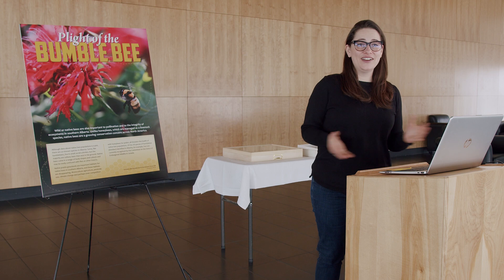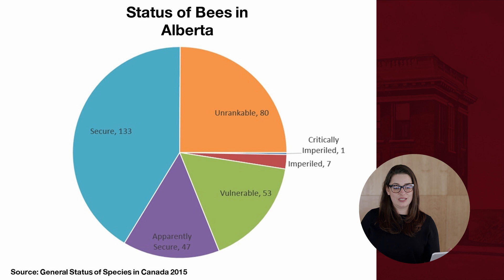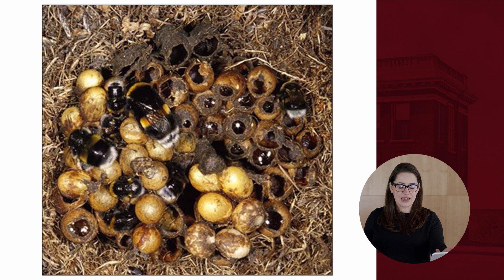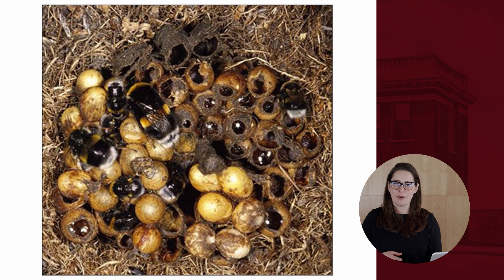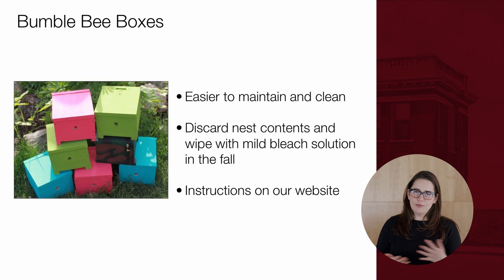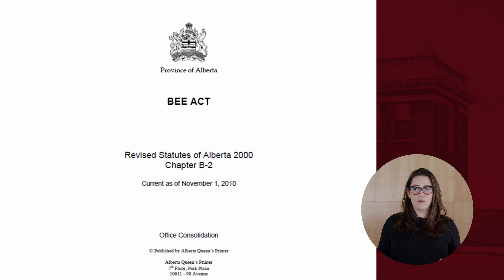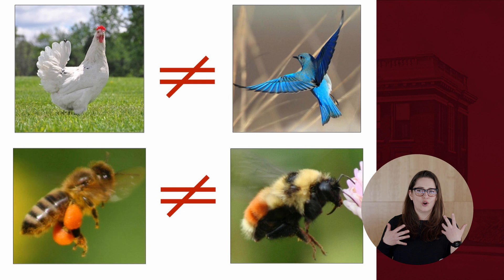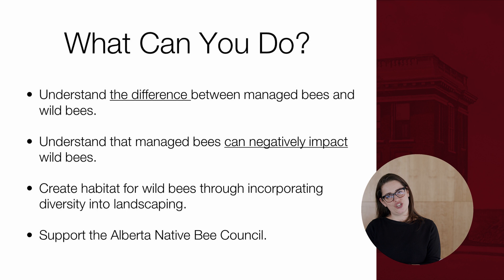Buzzworthy: Alberta's Native Bees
Megan Evans of the Alberta Native Bee Council teaches about the wild bee diversity of Alberta, how wild bee populations are different from managed bee populations, and presents ways that individuals can help make our communities and region more bee-friendly. Check out the details about the new exhibit at the Galt, Buzzworthy: Beekeeping in Southwestern Alberta

The Galt is grateful to the subject-matter experts delivering online content. As local professionals and knowledge experts, these presenters add valuable contributions to the local discourse; however, their ideas are their own. The people featured in the videos and those behind the scenes followed best practices to protect their health and safety.